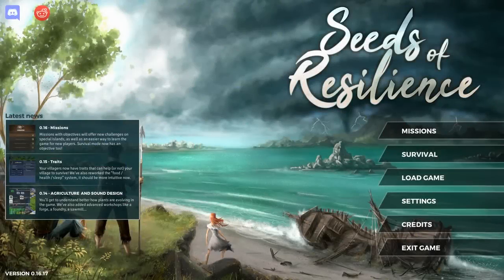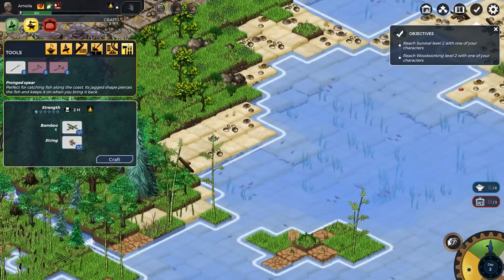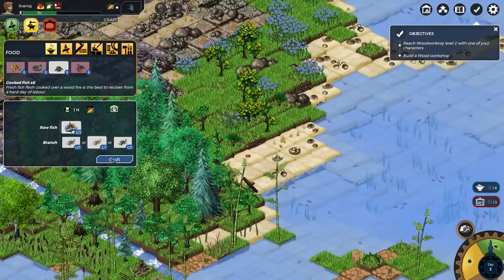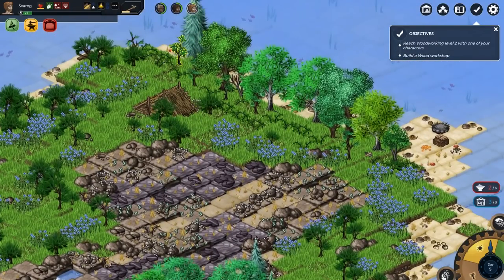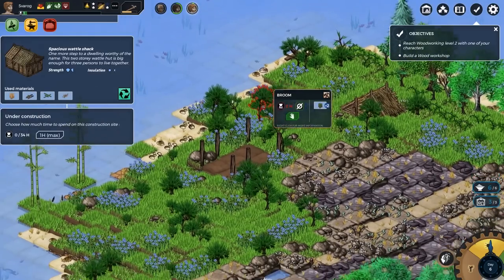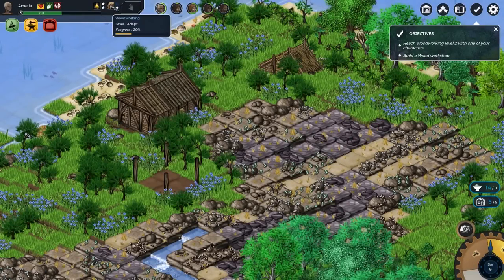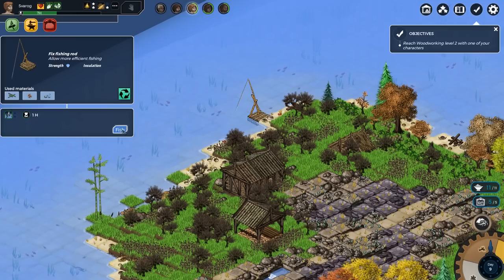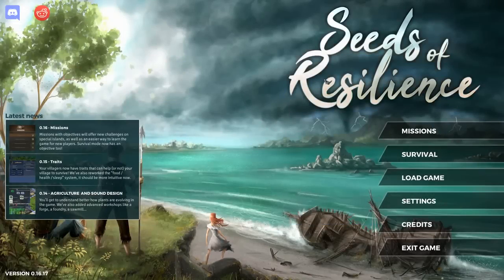SEEDS OF RESILIENCE gameplay: Turn-based Island Survival! (PC game)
See Seeds of Resilience gameplay, a turn-based survival strategy game with heavy resource management, as the game leaves early access.

We see how to survive in Seeds of Resilience gameplay, as your people get washed ashore a new island by raft and have to survive, set up complex resource chains from basic materials, and build a town from scratch.

Seeds of Resilience operates in a turn-based manner and revolves around planning on the most efficient way to use up your people's working hours.

Official Seeds of Resilience gameplay info:

"Build a village on a deserted island, and prepare for merciless natural disasters! Learn to choose the right items, understand nature's patterns, use real medieval construction and craft techniques in this turn-based management game.

Take all the time you need to plan your actions. When you're done, click the end turn button and start a new day. Choose natural resources according to their properties. Use them to craft the materials needed to assemble a building. Realistic medieval construction and craft techniques - everything could be made in real life the same way.

Observe the environment response to human activity - maybe you should avoid fishing everyday at the same spot or cut down the whole forest. Survive in a harsh environment where storms and other natural disasters occur way too often."

Developed by: Subtle Games
Version played: 0.16.17
Seeds of Resilience release date: 13 June 2019 (full 1.0 release)
Formats available: PC Windows, Mac OSX, Linux

Seeds of Resilience review key received for free to allow us to make this video.